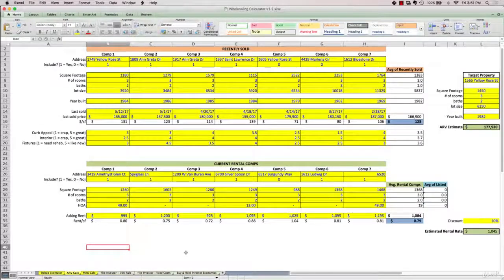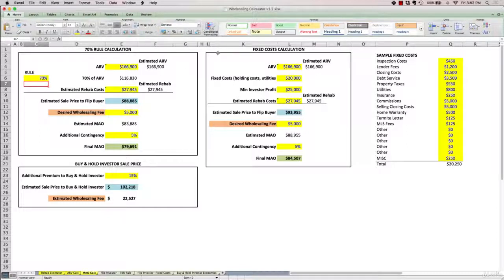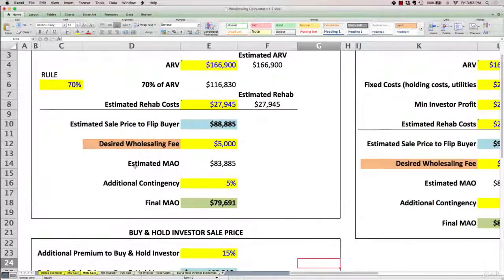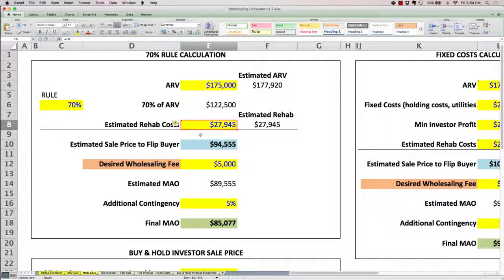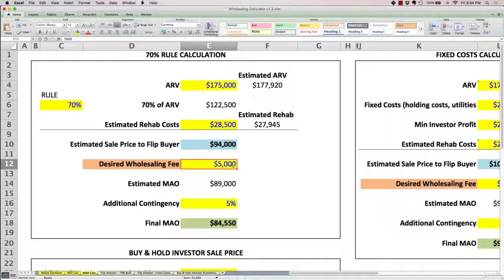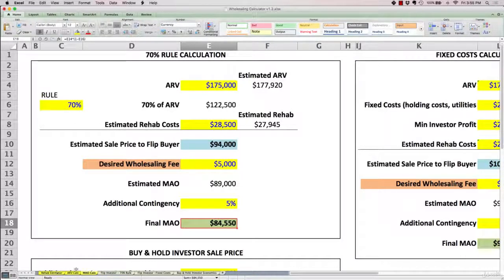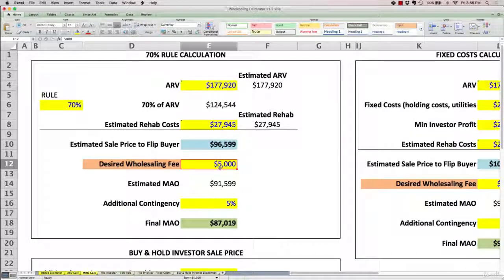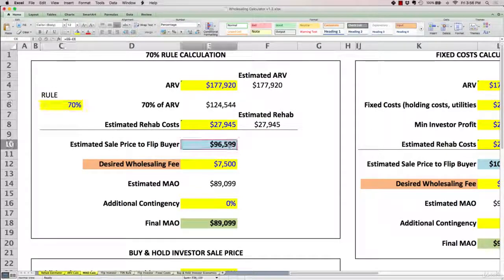5 MAO Calculator Worksheet Part 1